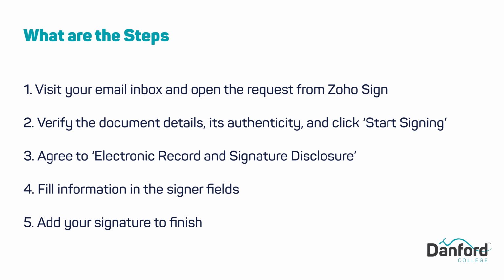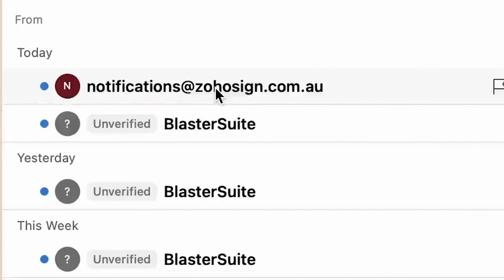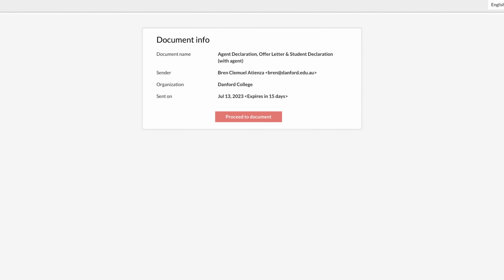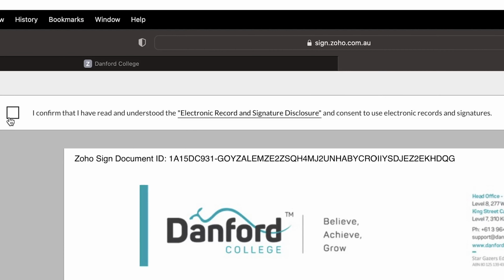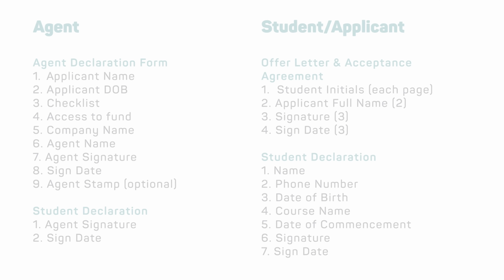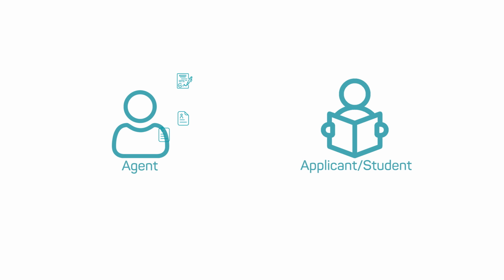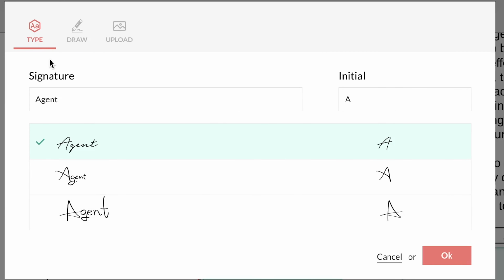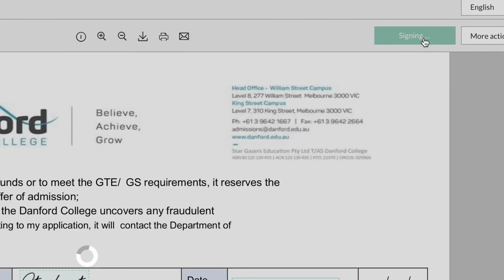Digital Signature - Tutorial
To enhance our processes and contribute to environmental conservation by reducing paper usage, we have introduced a digital signature app for managing offer letters, student declarations, and agent declarations. This app simplifies the acceptance of the terms outlined in these documents, making the process more efficient for all parties involved.